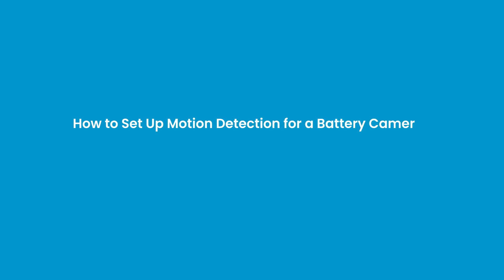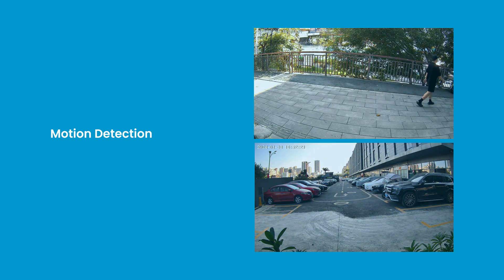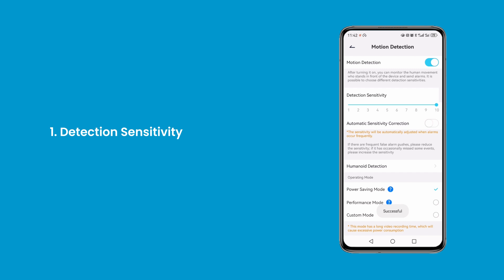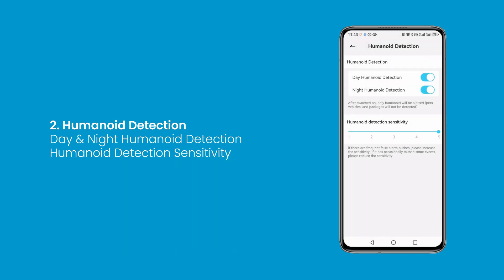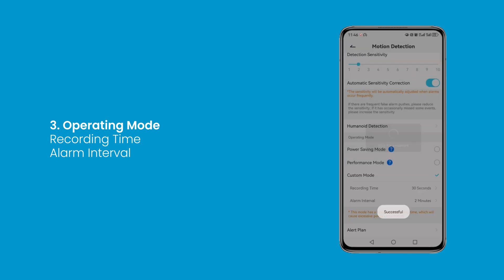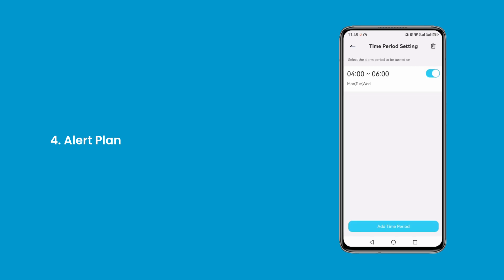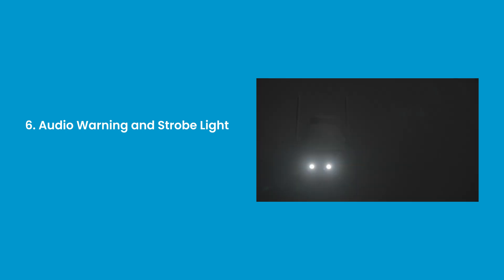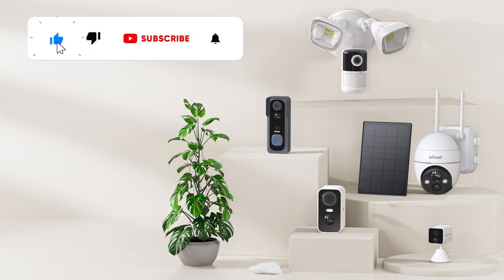How to set up Motion Detection on the ieGeek Cam APP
This video shows how to set up motion detection for a battery camera using the ieGeek Cam or CloudEdge APP. The video introduces various motion detection settings to help you master the setup more quickly. Let's get started!